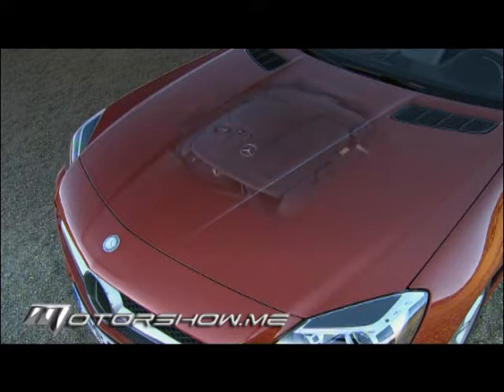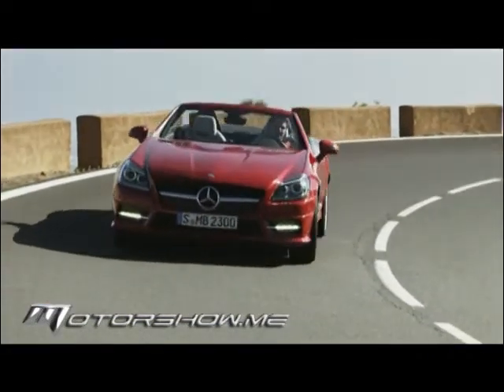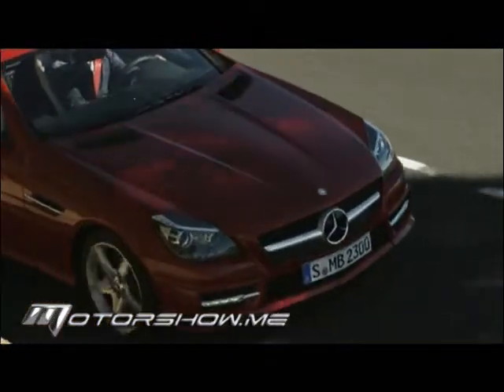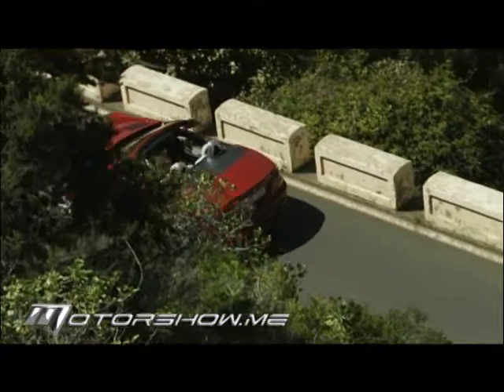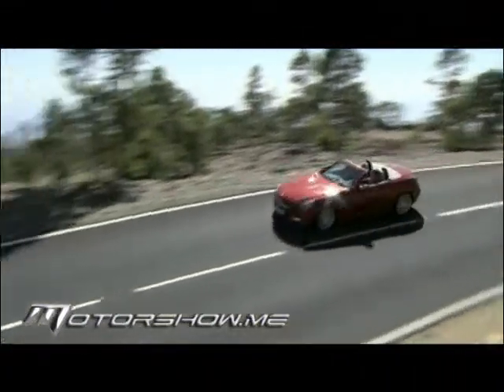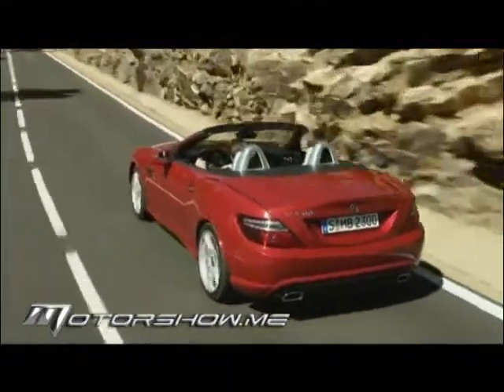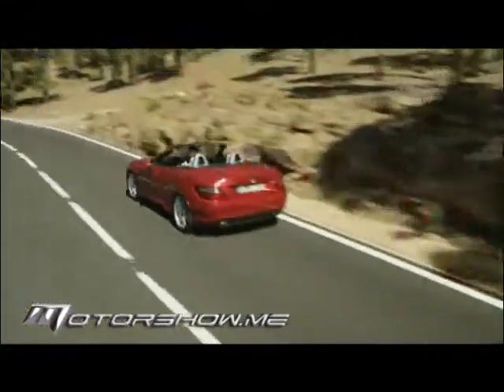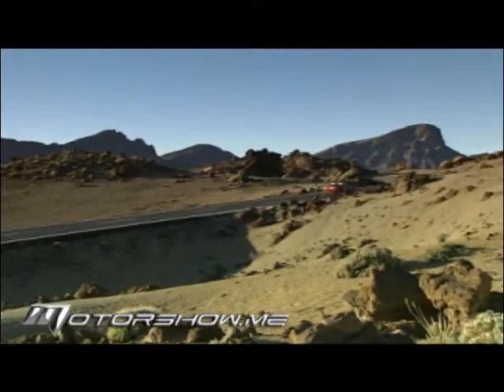Mercedes SLK مرسيدس أس أل كاي 2012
The 2012 Mercedes-Benz SLK lineup includes 3 models: the SLK 250, SLK 350, and the SLK 55 AMG. All three cars have a lightweight steel unibody chassis and a valve arrangement of four valves per cylinder. The two-door car with a convertible hardtop has several DOHC engines depending on the model, varying from inline 4, to 60-degree V6, to 90-degree V8 respectively.

MotorShow is the Middle East's First and Leading Motoring Multimedia Network covering the Automotive World.

موتورشو هو أكبر موقع متخصص بالسيارات في العالم، يتضمن أكثر من 4000 فيديو، ميليوني صورة سيارة وكافة المعلومات عن كل ما تُسيره المحركات، موتورشو من إعداد المهندس نديم مهنا، إشترك الآن!